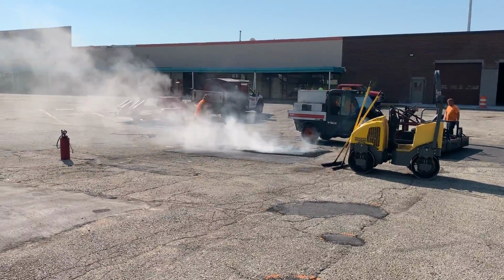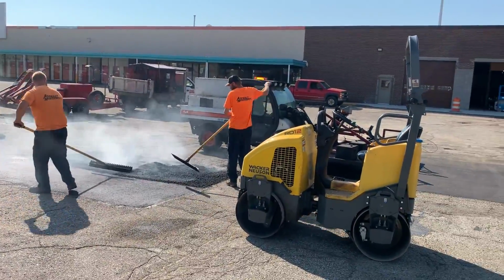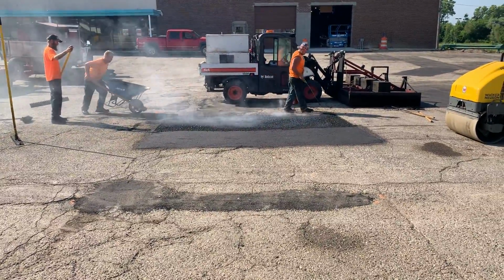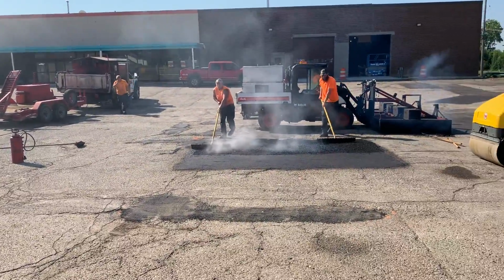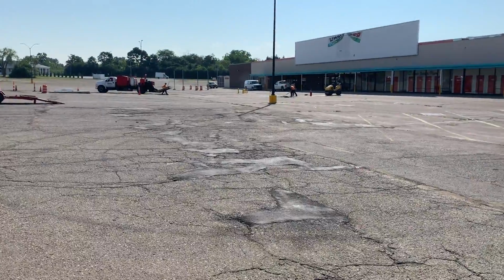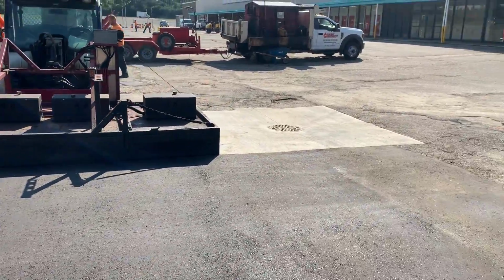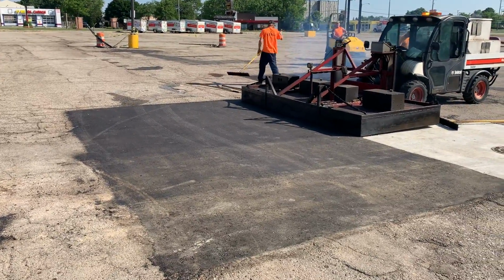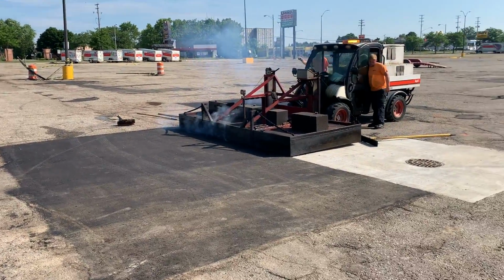Infrared at U-Haul